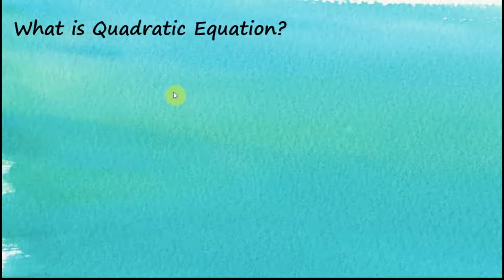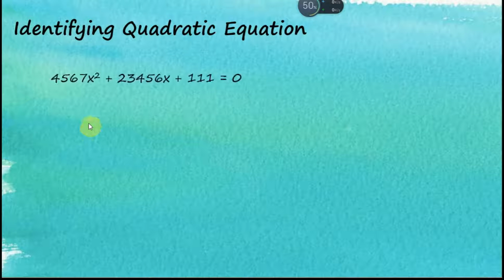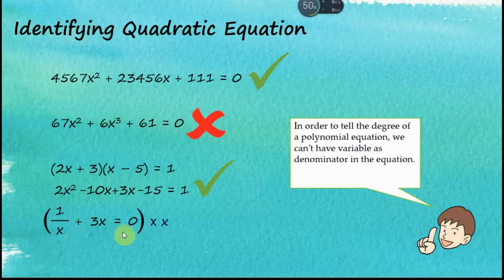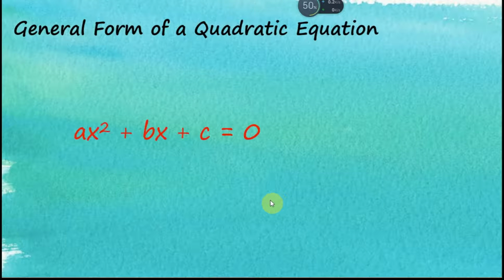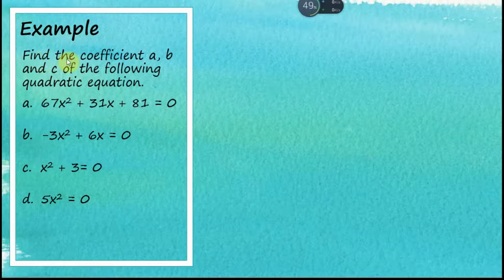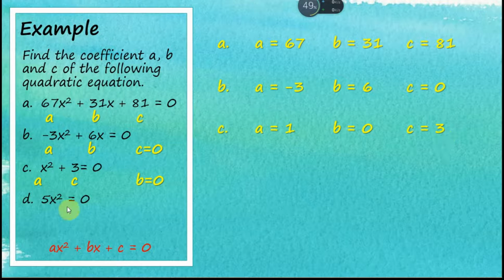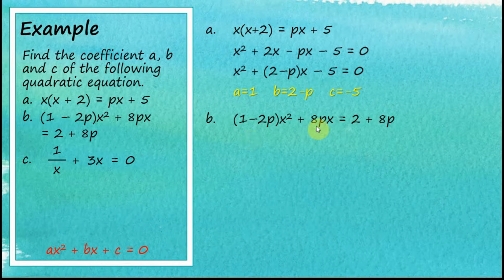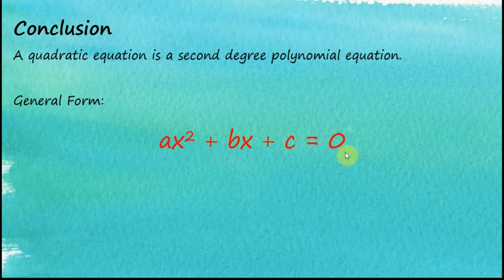Introduction to the Quadratic Equation and It's General Form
Form 4 Add Maths KSSM Chapter 2 - Quadratic Functions